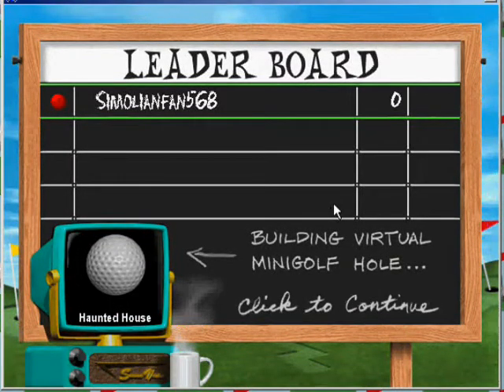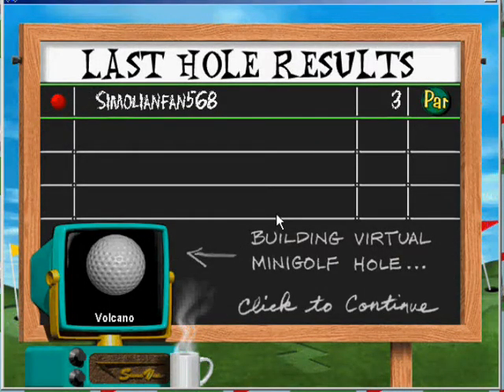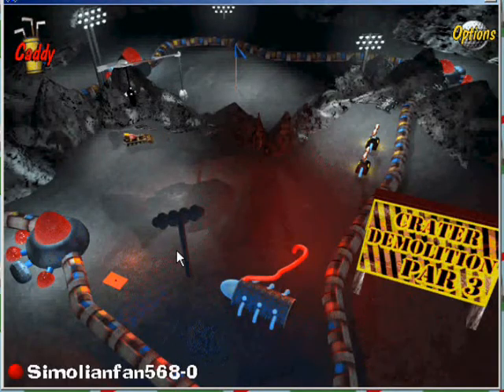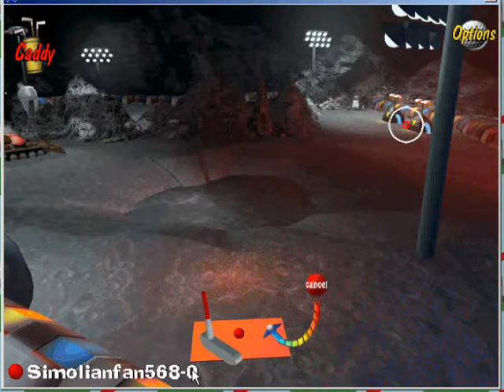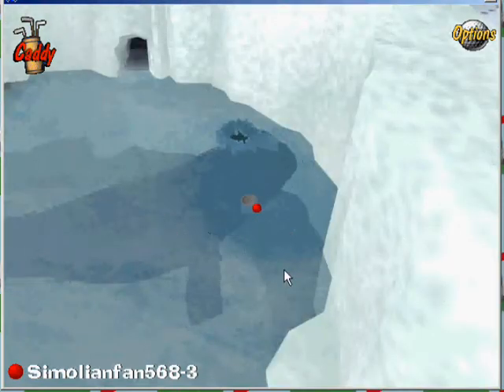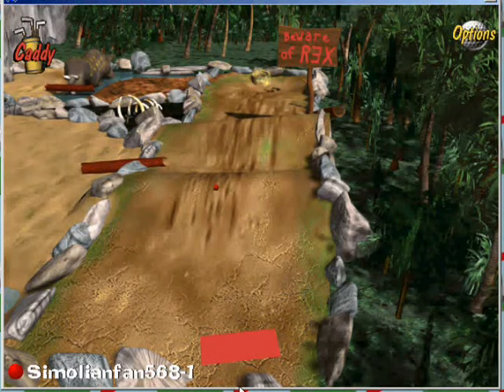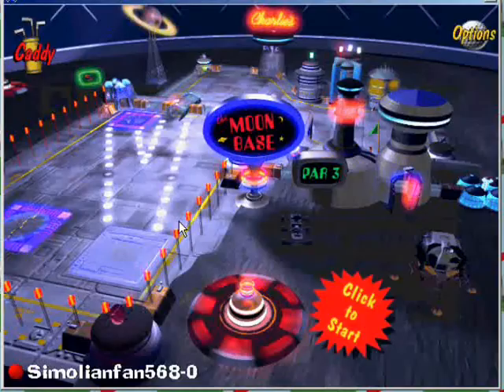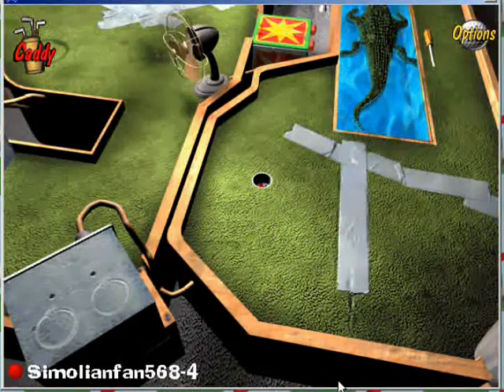Lets Play 3D ultra minigolf deluxe part 2 This holes a hastle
O RLY?